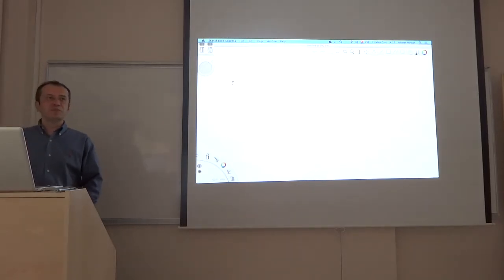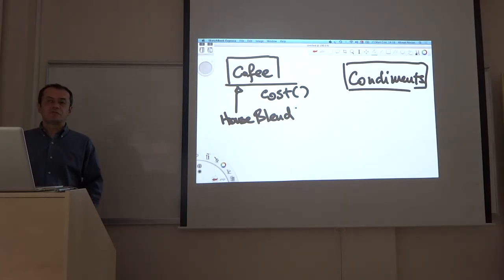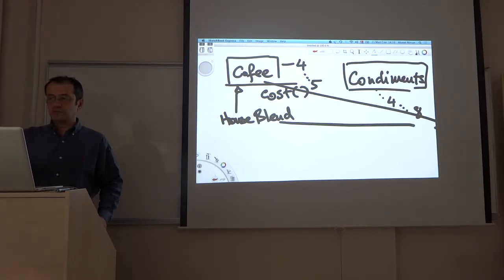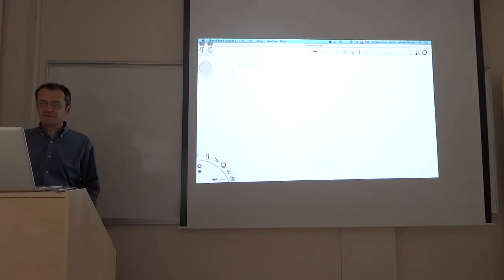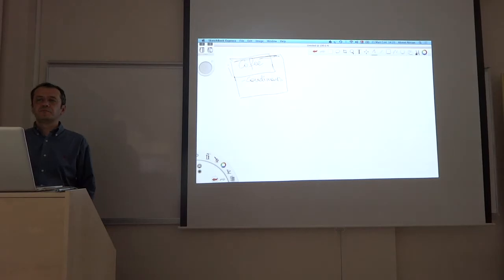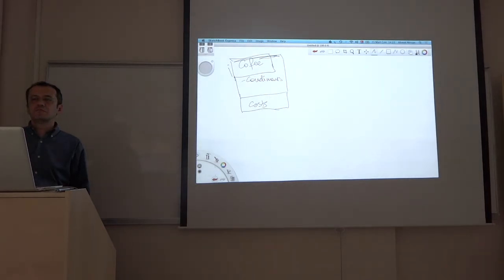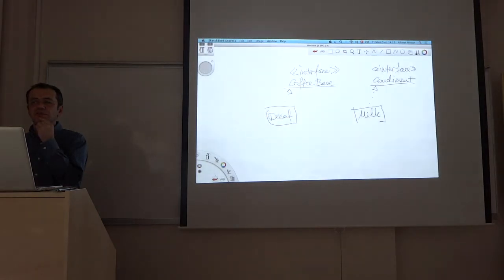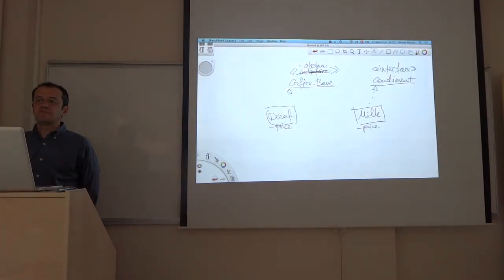Design Patterns Lectures Week 3. Video 1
Software Design Patterns. Decorator Design Pattern.